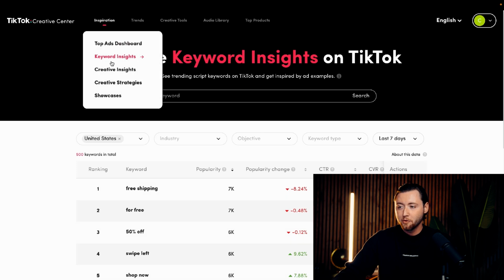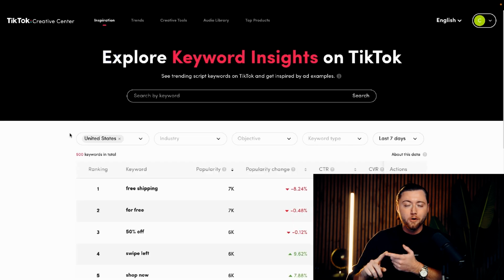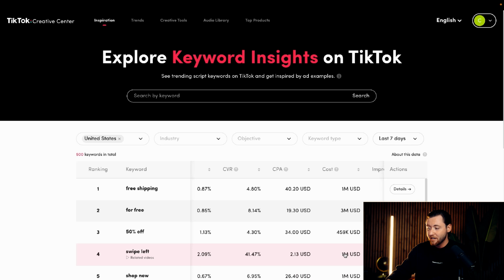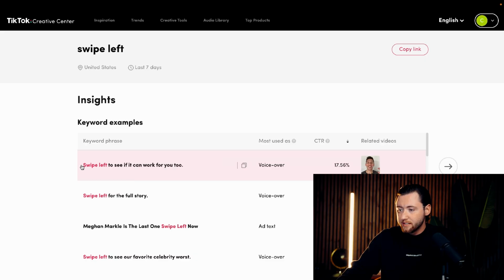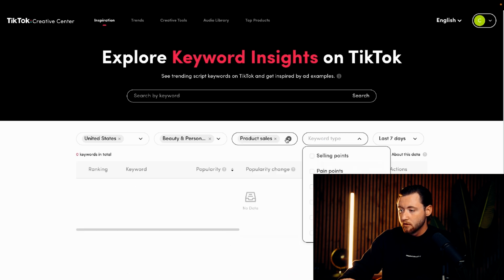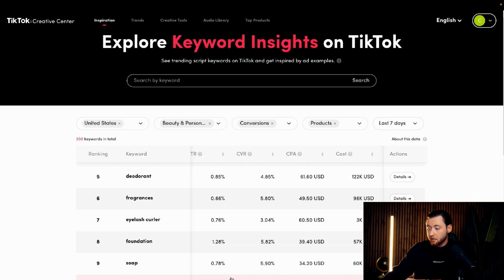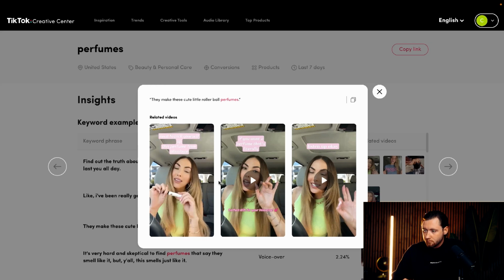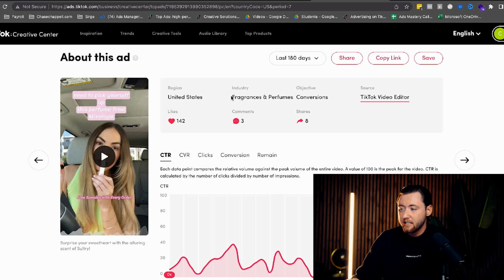How To Create HIGH CONVERTING TikTok Ads in 2023 (Step-By-Step)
In this video, I'm breaking down how to create high converting and viral TikTok Ads in 2023. Having a high converting and powerful ad creative on TikTok is imperative for your success. Learn how in this video